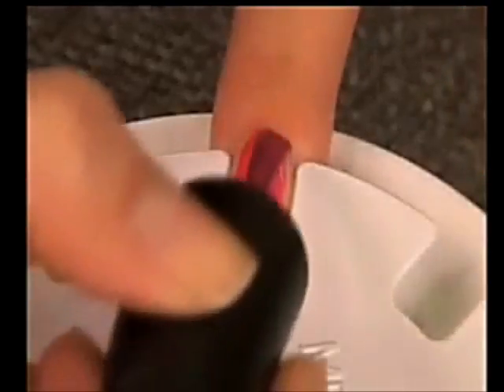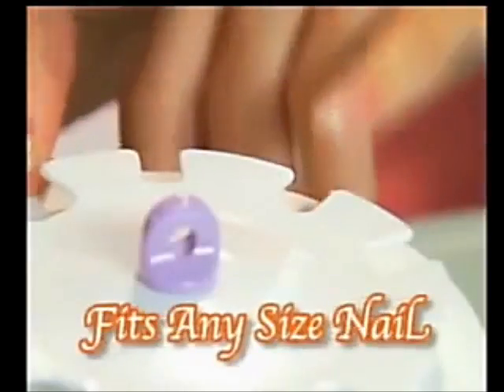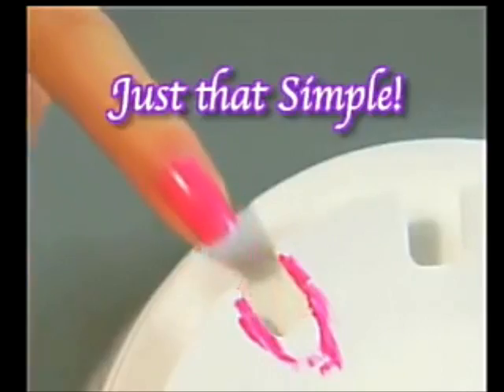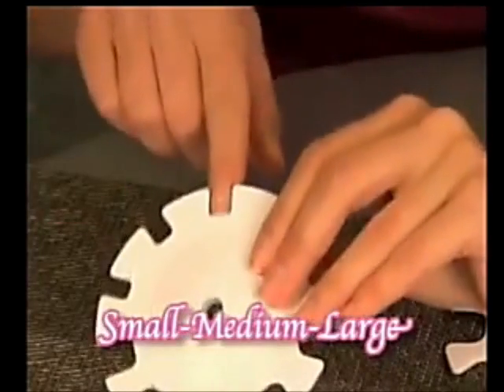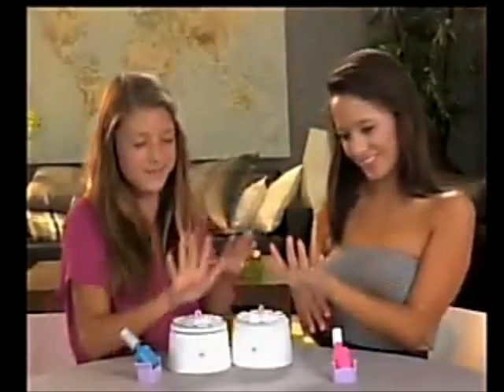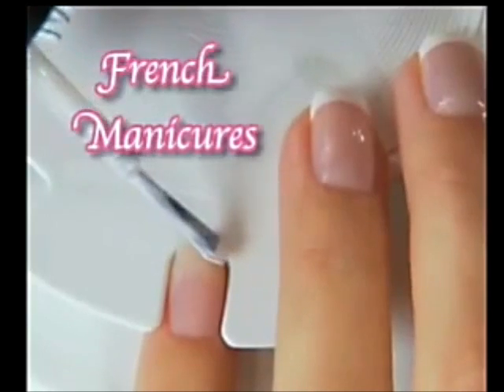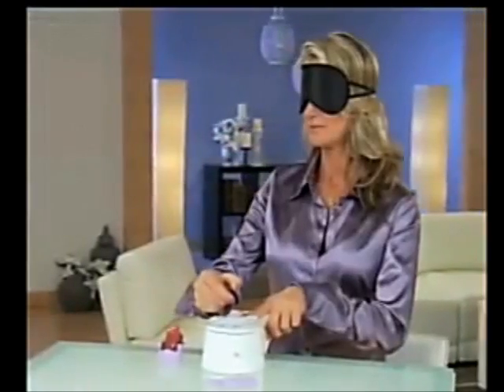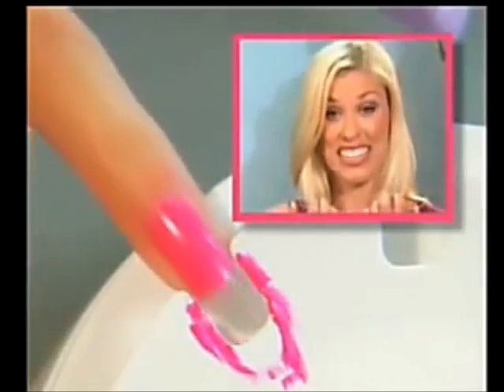Appareil Vernis à ongles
Léger et facile à utiliser, vous pouvez l'amener avec vous partout !

Que ce soit aussi bien pendant les vacances que lors d'un week-end ou encore à un déplacement professionnel !

Il vous permettra également d'économiser de l'argent et du temps en faisant votre manucure vous-même ...

Comment ça marche :
-Placez votre bouteille de vernis à ongles préférée dans le support, il maintient votre flacon de vernis et évite tous débordements
-Posez votre ongle sur le support d'application et commencez votre pose de vernis !
-Ses 200 stickers vous permettent d'obtenir différents motifs sur vos ongles pour le printemps !